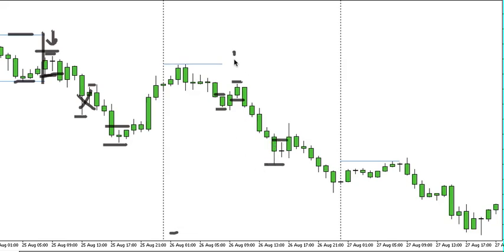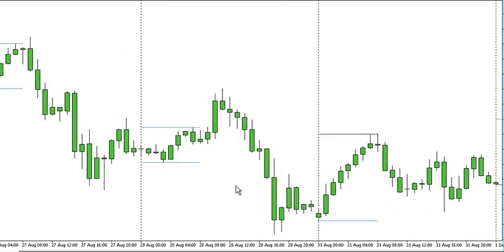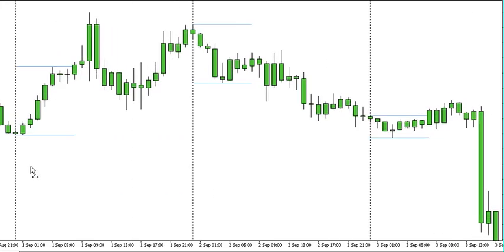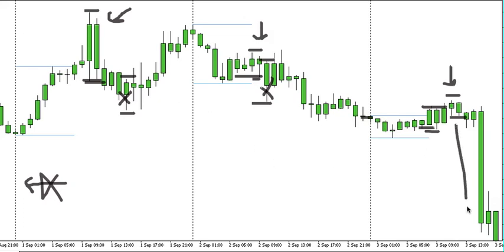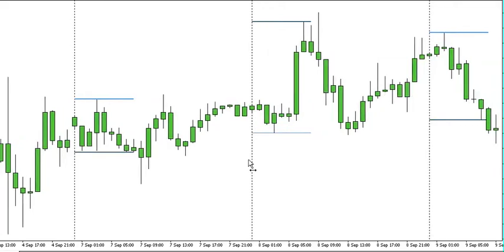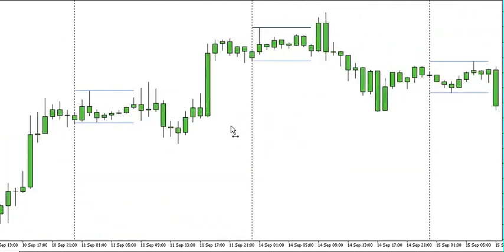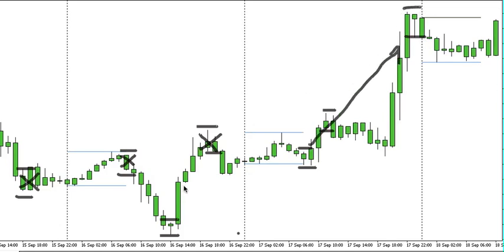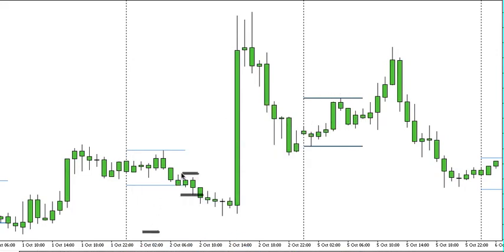Saturday 27th February - Hi Low Entries & Exits